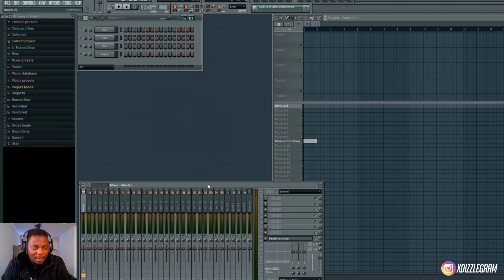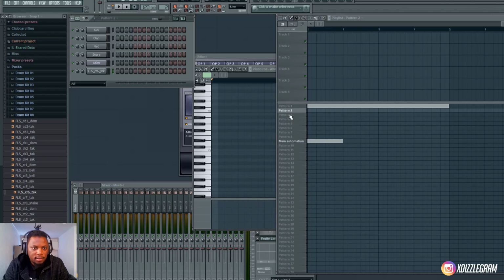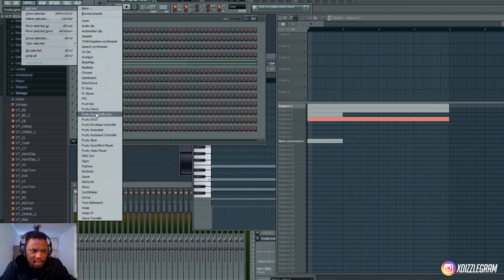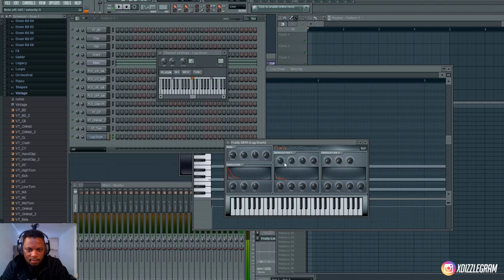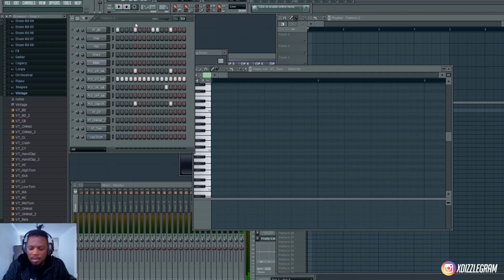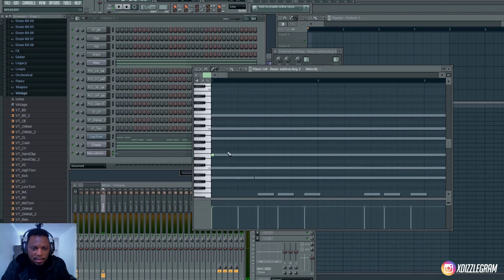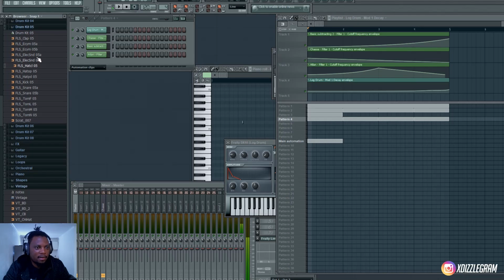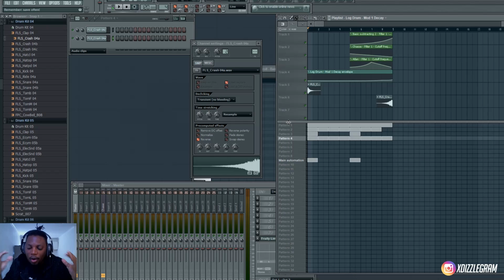How to produce Nostalgic DeepHouse in FLStudio 9